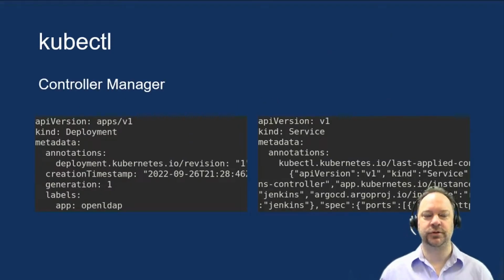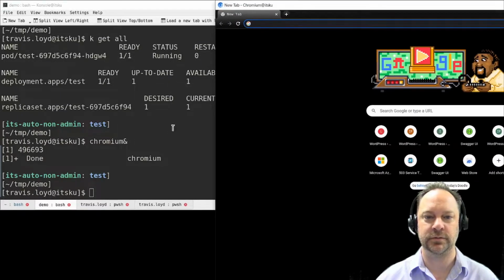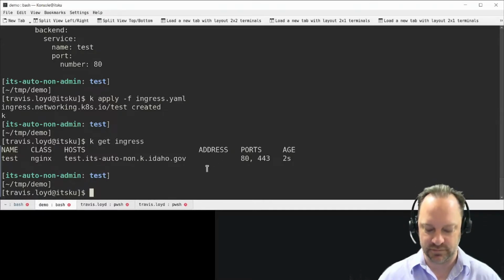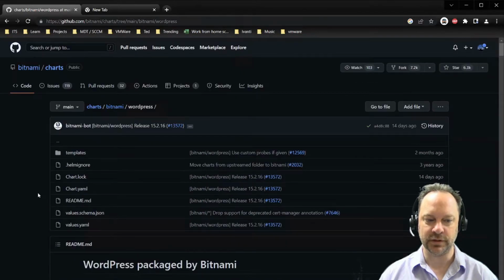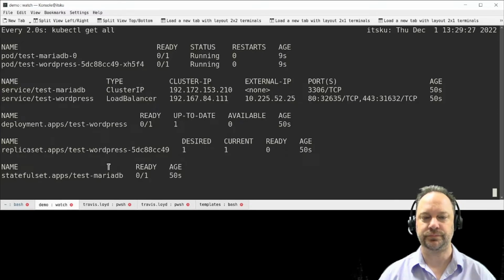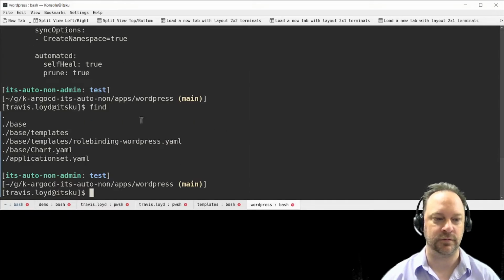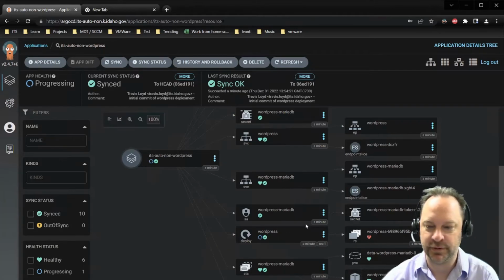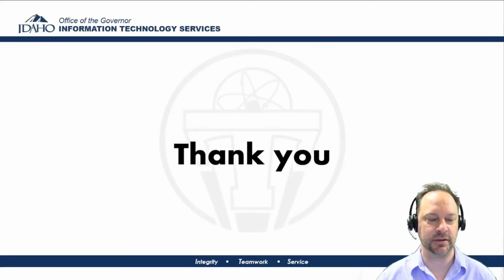Kubernetes - Cloud Native - Deployment methods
Quick demo using kubectl, helm, and argocd to deploy wordpress.